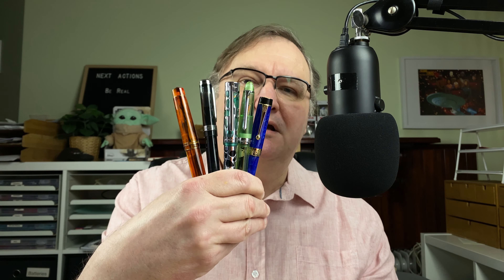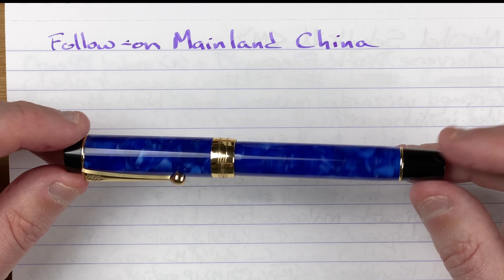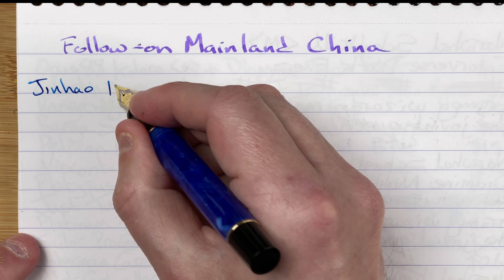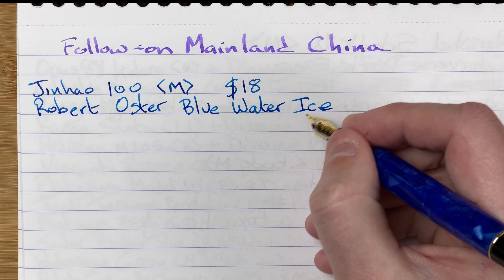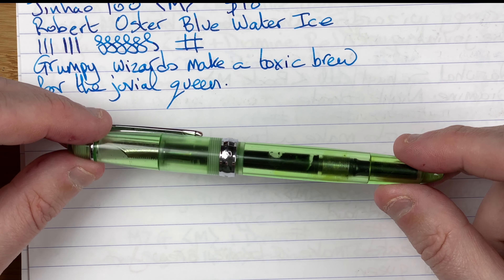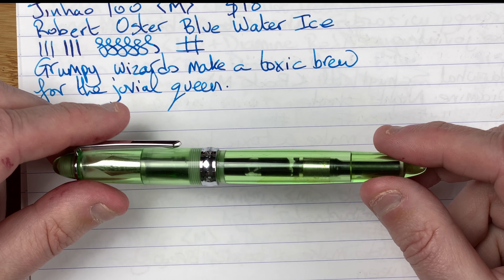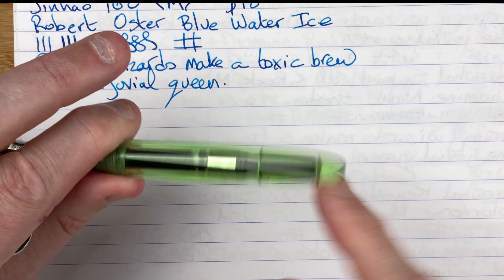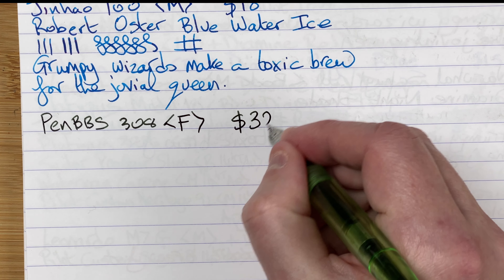Next Level Pens From China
In this video I am looking at some of my pens that would make good next level fountain pens.
- Jinhao 100 Centennial + Robert Oster Blue Water Ice
- PenBBS 308 + Cult Pens Deep Dark Green
- Majohn M800 + Diamine Ochre
- Asvine V169 + Herbin Diablo Menthe
- Wing Sung 698 + Diamine Monboddos Hat

00:00 Introduction
00:44 Jinhao 100 Centennial + Robert Oster Blue Water Ice
03:26 PenBBS 308 + Cult Pens Deep Dark Green
06:58 Majohn M800 + Diamine Ochre
10:58 Asvine V169 + Herbin Diablo Menthe
14:56 Wing Sung 698 + Diamine Monboddos Hat